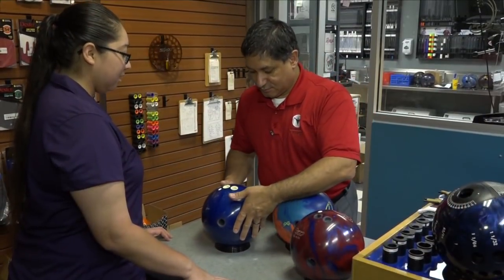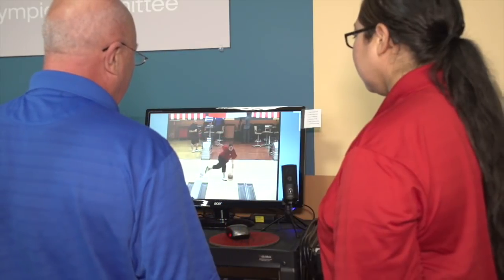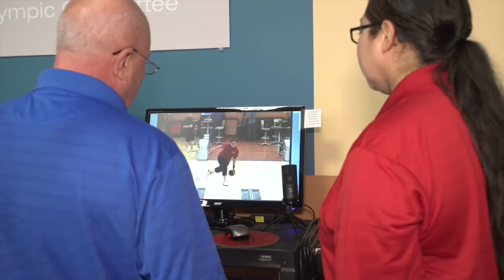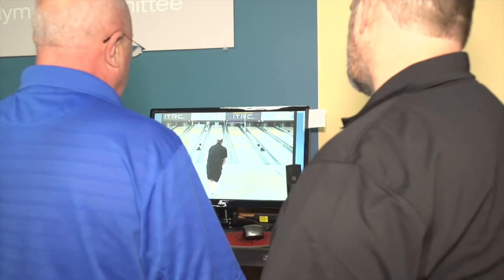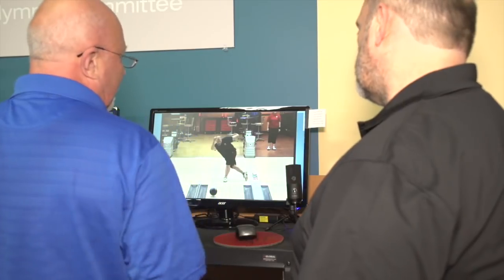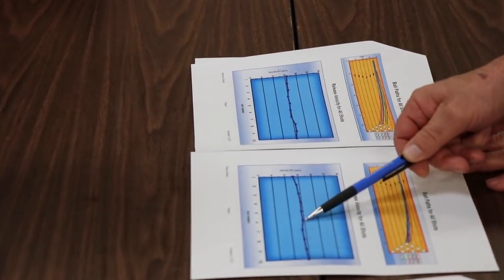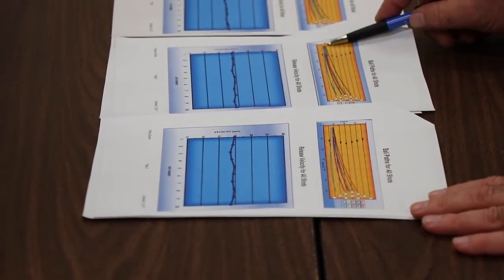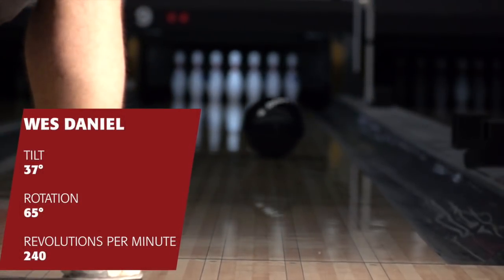The Core Challenge - Episode 2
In Episode 2 of The Core Challenge, Wes and Deanna find out some hard truths about their game and Rod and Lou run them through the Team USA assessment!

BowlTV is your best resource for bowling videos on YouTube!

You can also find lots of great bowling news and information on our